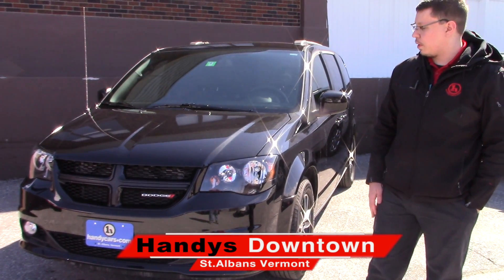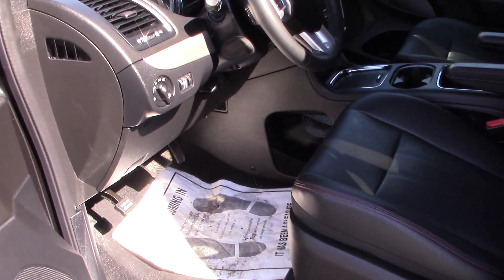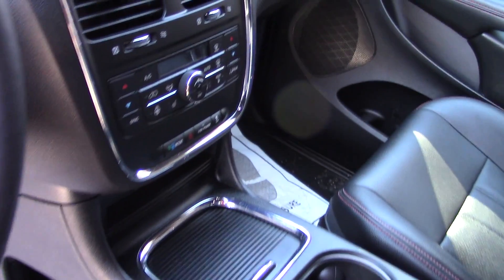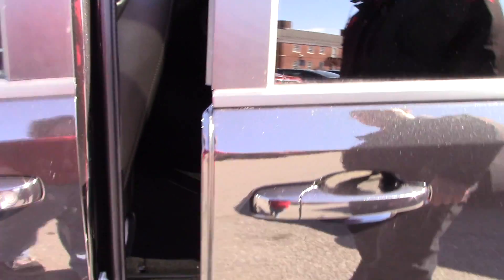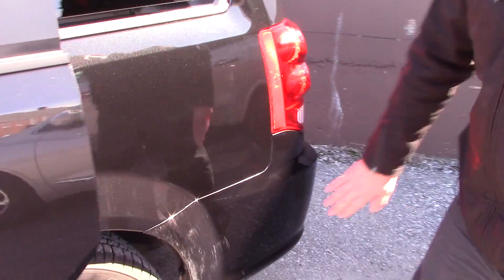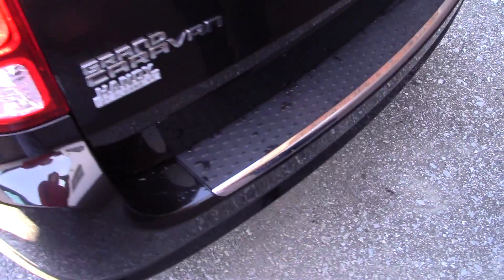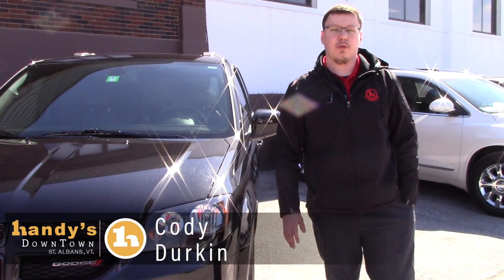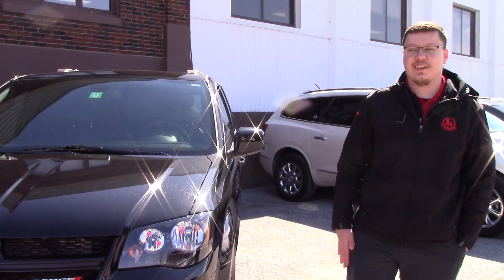2018 Dodge Grand Caravan GT for Aaron from Cody at Handys Downtown